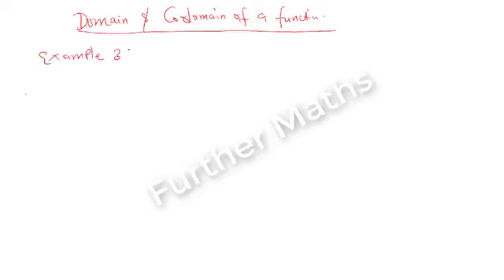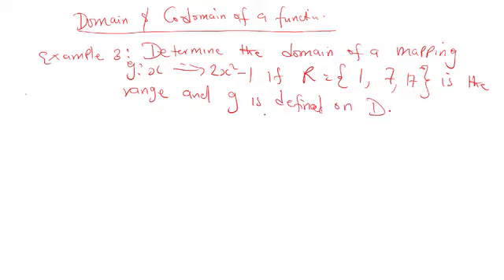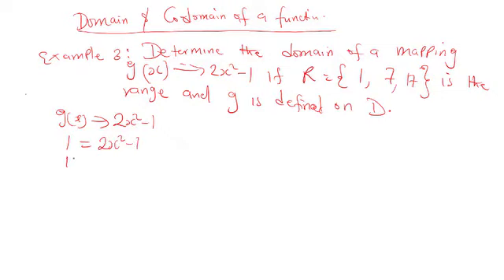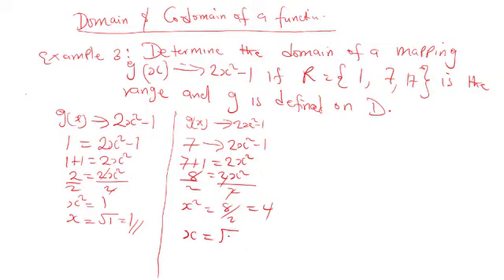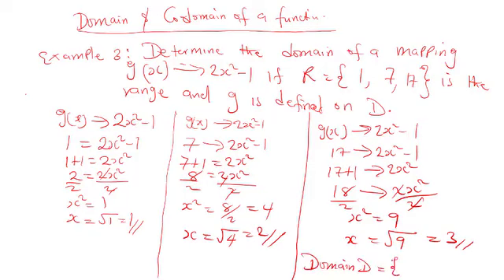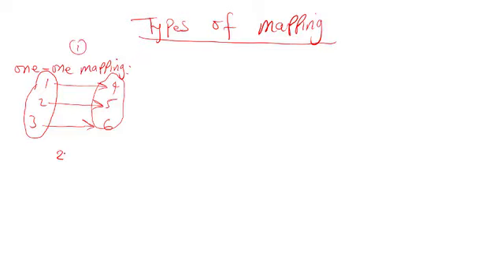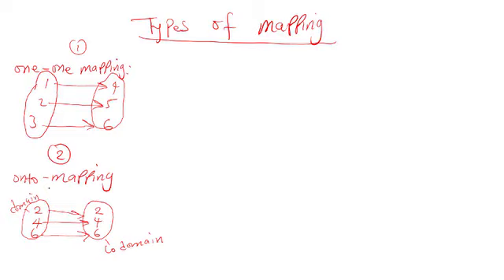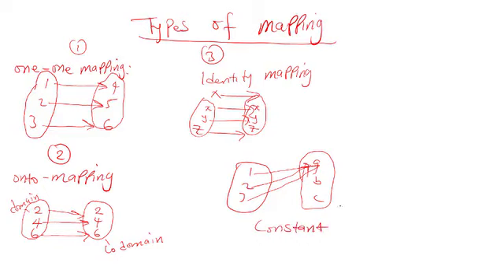Types Of Mapping I [SS 1 JAMB Tutorial, WAEC, NECO, Post-UTME, NABTEB]